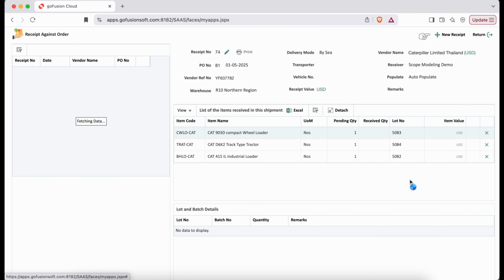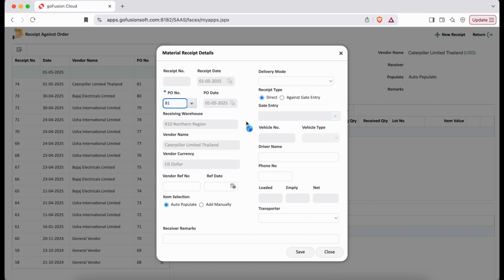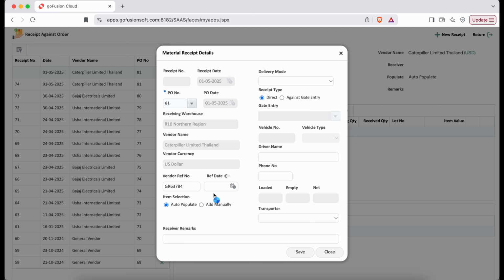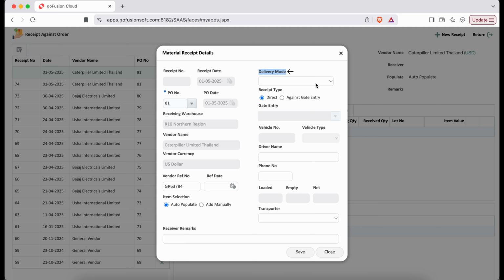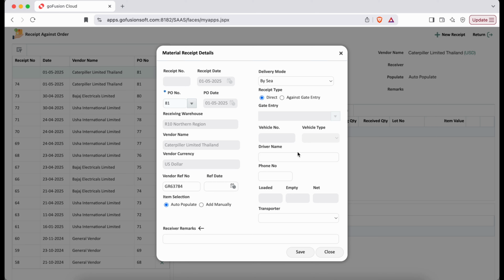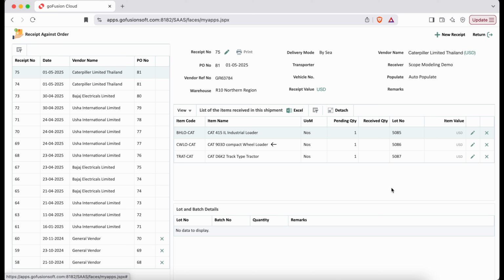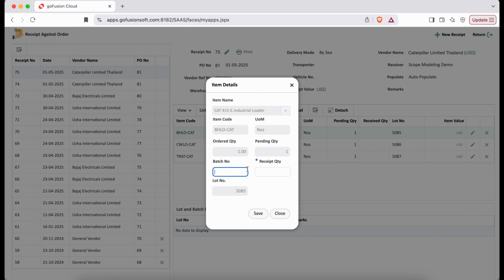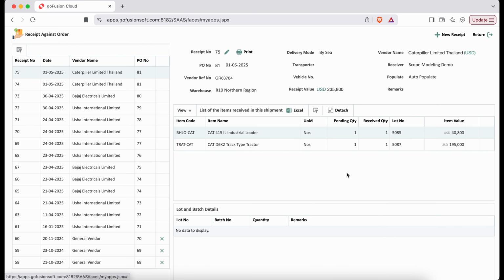EP0603 How to Receive Materials Against PO in ERP - P2P Cycle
Procure to Pay Process: Material Receipt Against Foreign Currency PO | Step-by-Step Demo

Welcome back! In this video, we take the next step in the Procure to Pay (P2P) cycle—receiving materials against a foreign currency purchase order.

Following our previous step where we created a USD-based PO for Caterpillar Thailand, we now demonstrate how to process the receipt for PO No. 81. This tutorial walks you through selecting the PO, auto-populating item lists, handling direct receipt types, adding shipment references, capturing item condition, and managing partial receipts.

Here’s what we cover:

* Selecting and retrieving a foreign currency PO
* Handling vendor and shipment details
* Using direct vs gate-pass based receipt
* Recording item condition and receiver remarks
* Processing partial item receipts
* Completing a clean material receipt flow

This video is ideal for procurement professionals, inventory managers, and ERP users who want to understand practical material receipt workflows in a structured system.